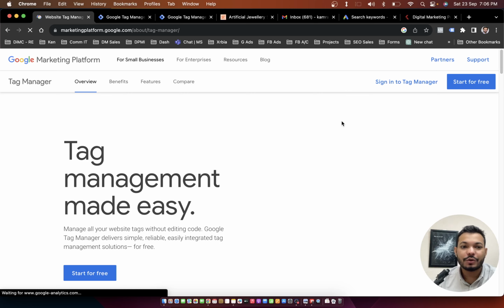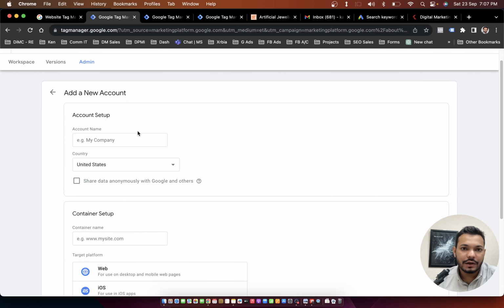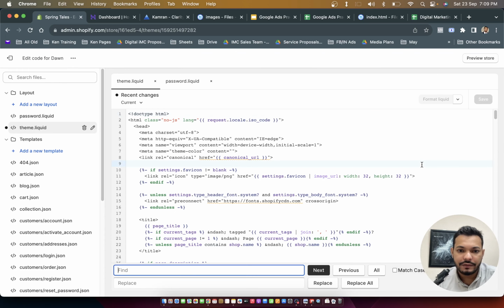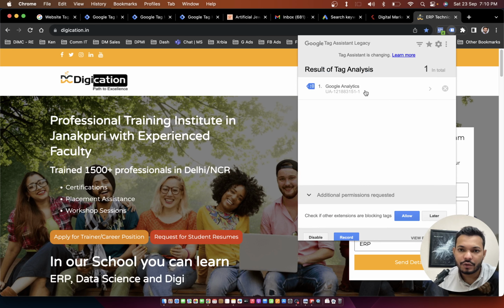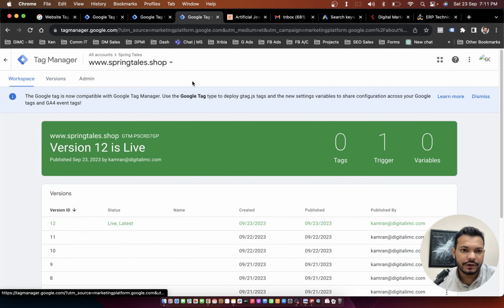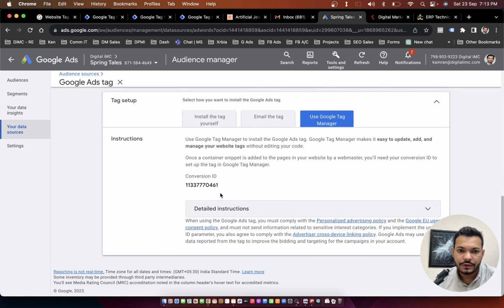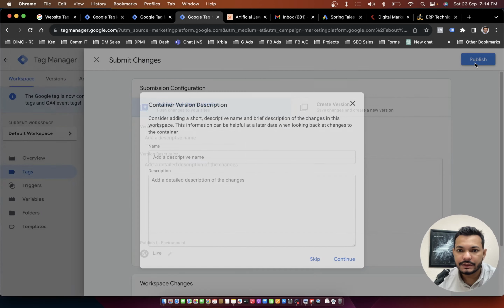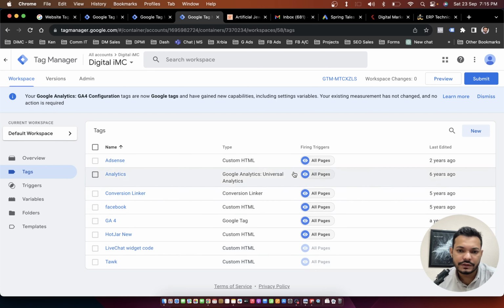Google Tag Manager | GTM Setup | Digital Marketing Practical Training Course